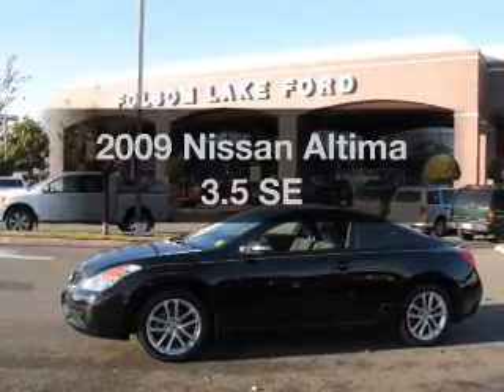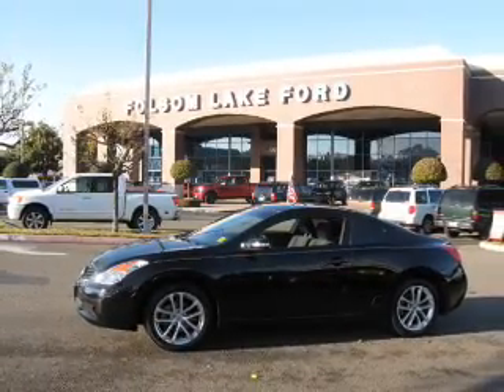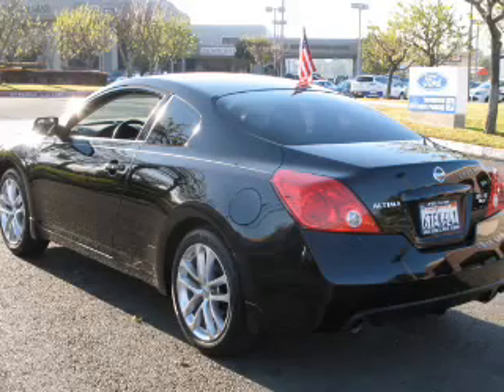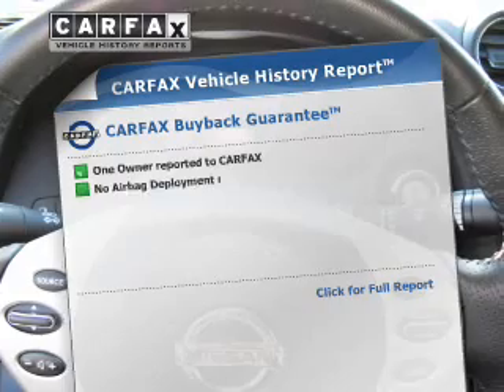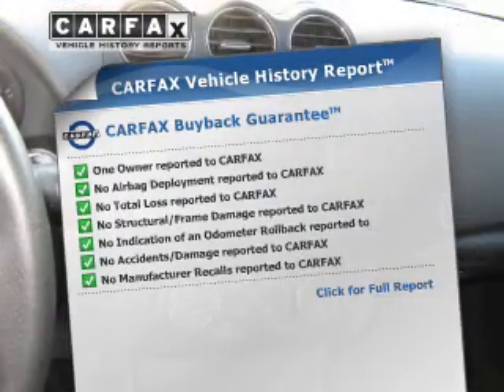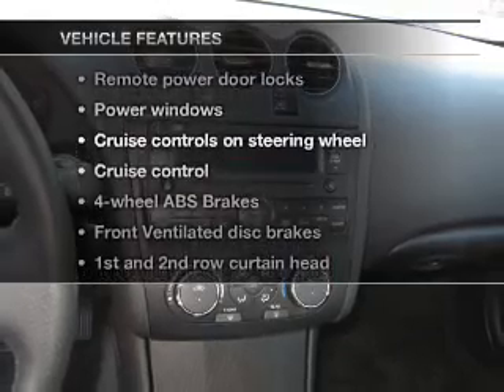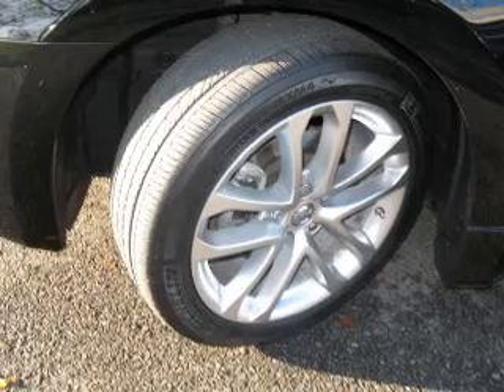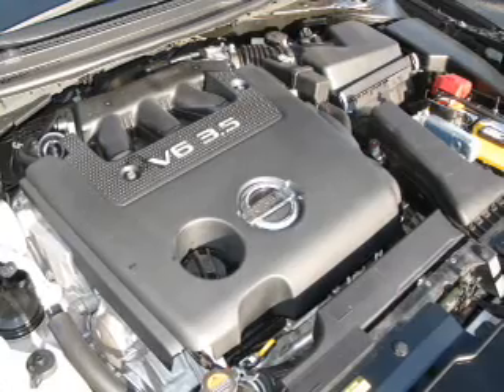2009 Nissan Altima - Folsom CA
Year: 2009
Make: Nissan
Model: Altima
Trim: 3.5 SE
Engine: 3.5 liter 6 cylinder 24 valve MPFI DOHC
Transmission: Automatic
Color: Black
Mileage: 22728
Address:
12755 Folsom Blvd.